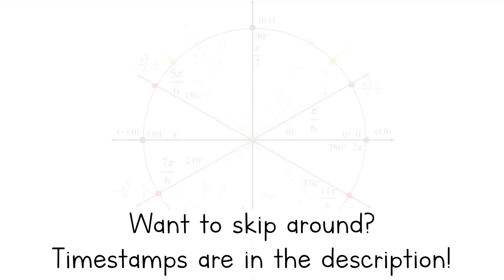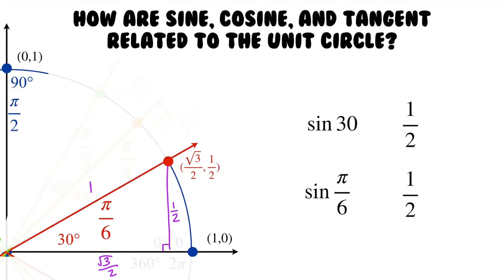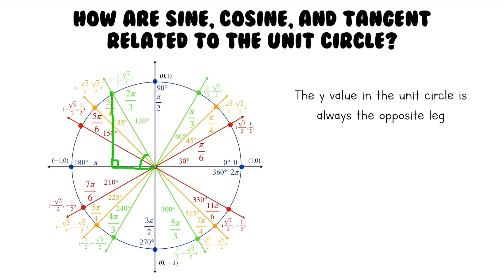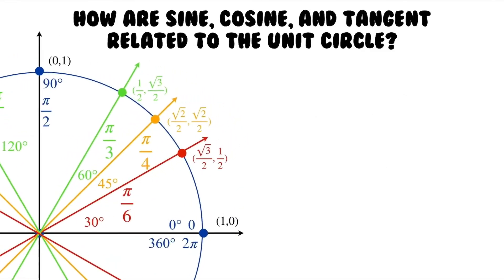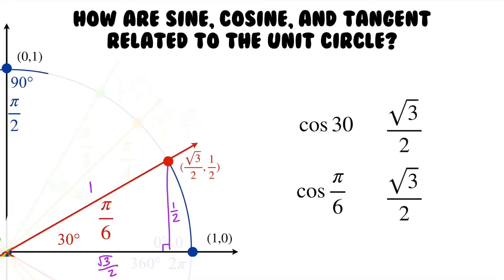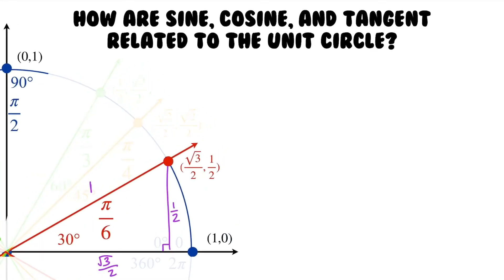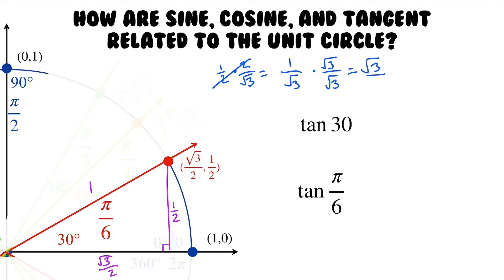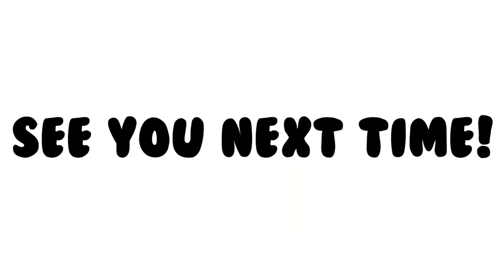How is the Unit Circle Related to Sine, Cosine and Tangent? Why?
Don’t worry, you didn’t learn the whole unit circle for no reason! One of the most helpful parts of the unit circle is that it tells you the sine, cosine, and tangent of many common angles. For today’s crazy calculation, we’re going to learn about how sine, cosine, and tangent are related to the unit circle. Most importantly, we’re going to talk about WHY it works. If you want example problems or help with finding the trigonometric functions of angles that are not part of the first quadrant or the unit circle at all, then I will cover all of that in my next video.

Timestamps:
How Sine, Cosine, and Tangent Relate to the Unit Circle 0:00
How Sine Relates to the Unit Circle 0:36
How Cosine Relates to the Unit Circle 3:07
How Tangent Relates to the Unit Circle 4:46
Another Way to Think About Tangent 5:40
Summary of this Whole Video 6:25
^^^The summary is the only important part of this video if you don’t care why things work.